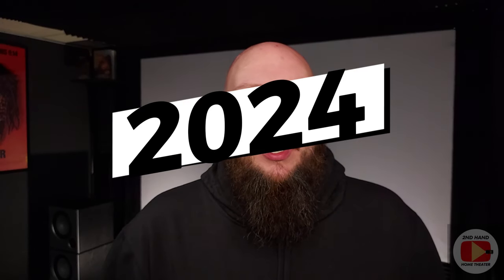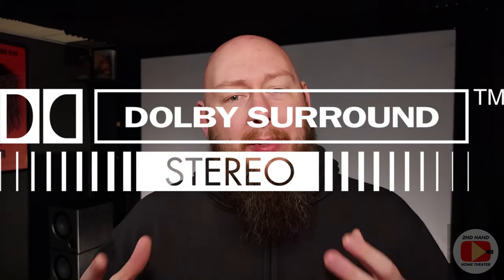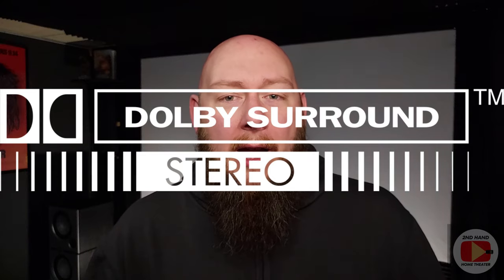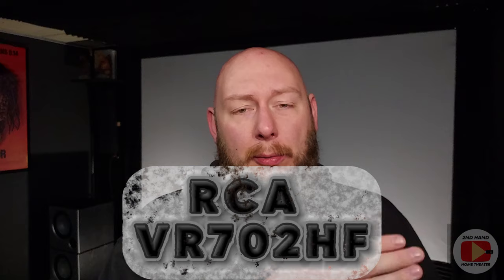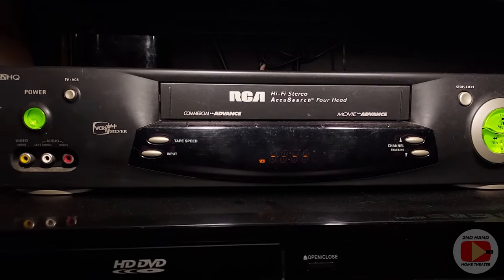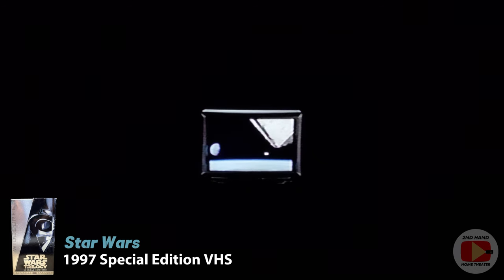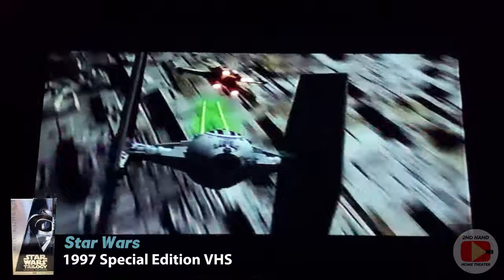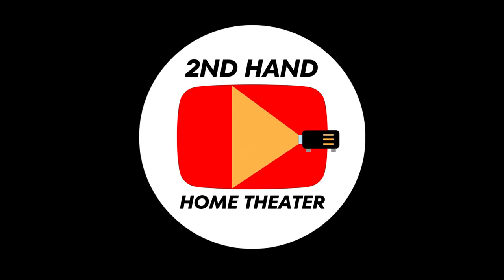The Last Great Analog Experience: Using a VCR in 2024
Are you ready for a blast from the past? Join me as I proudly confess that I'm still using a VCR in 2024 and I'm not ashamed! In this video, I'll show you why I'm holding on to my trusty old Hi-Fi VHS player and the nostalgic memories that come with it. I'm embracing the analog life in a digital world. So, sit back, relax, and get ready for a healthy dose of nostalgia!
Home Theater Equipment:
Projectors: Knoll Systems LED 1081 & Marantz VP11S1
Screen: DIY 110" 1.0 Gain Screen
Front L&R Speakers: Angstrom Audio Sonata 100S
Center Speaker: Infinity Beta C360
Rear Speakers: JBL Pro 8340a
Players: Panasonic UB420 & Pioneer BD-51FD
Receiver: Rotel RSX 1562

Thanks.